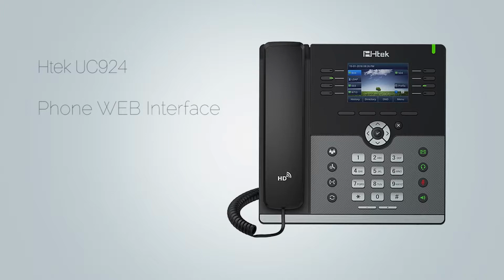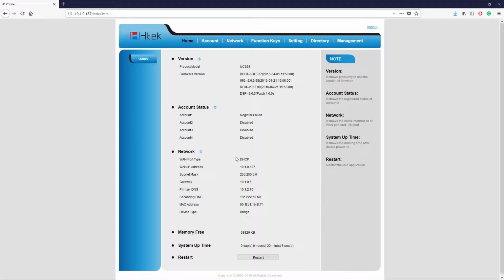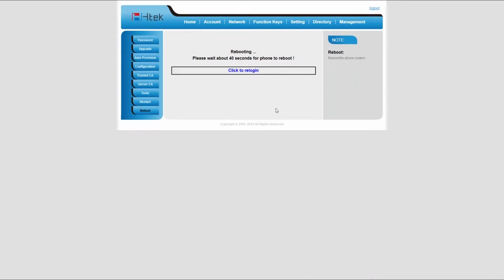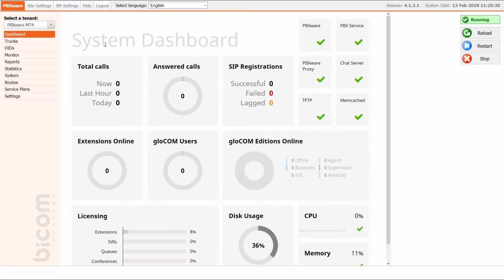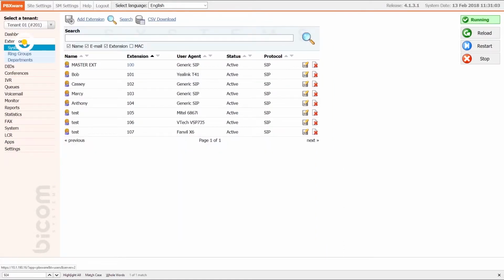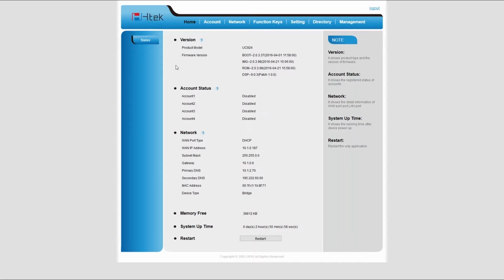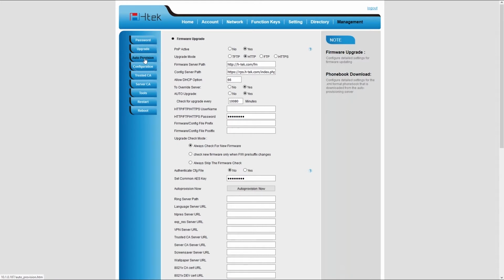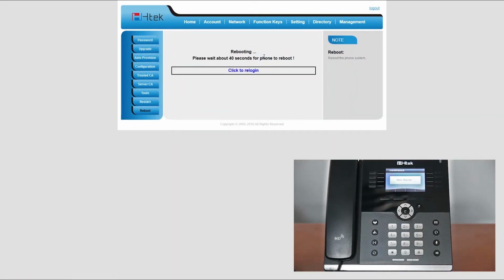Auto Provisioning Htek - PBXware 4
Video tutorial explaining Auto Provisioning setup for Htek Phone on PBXware 4.